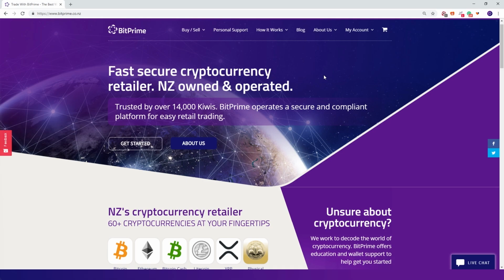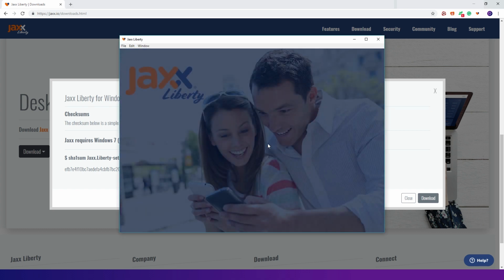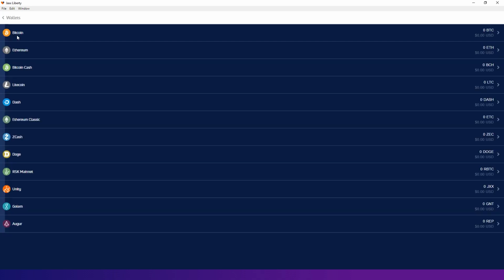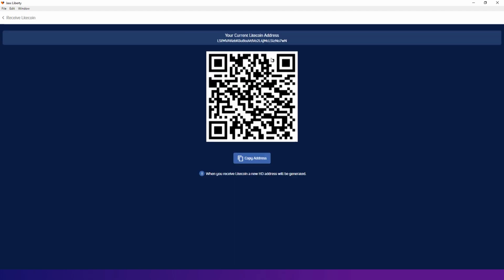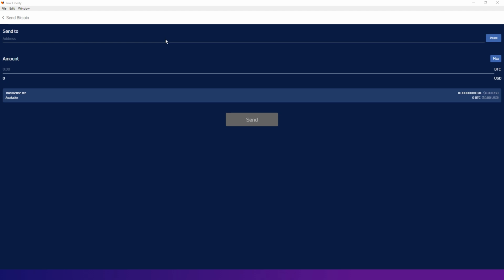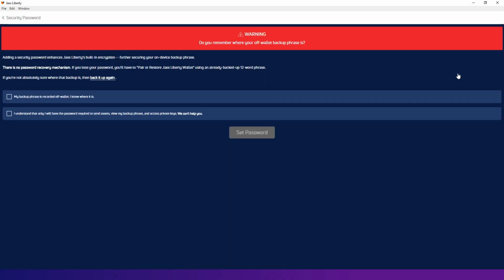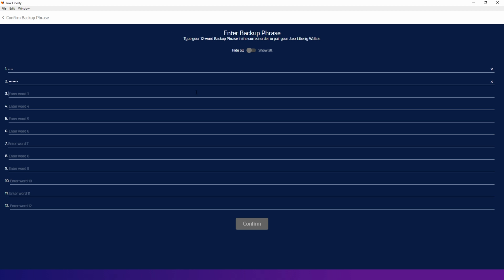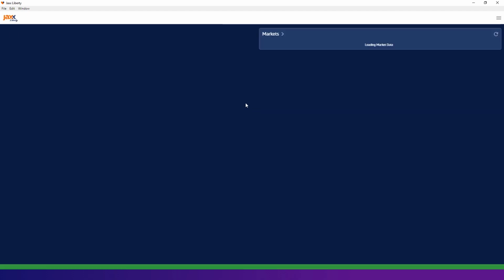Jaxx Liberty desktop wallet setup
Jaxx is a beginner friendly multi-currency wallet available on Mac OS X, Windows, and Linux. It is 100% free, with no sign-up required.
About BitPrime:
NZ owned, operated, and a registered financial service provider, BitPrime is the country’s most trusted cryptocurrency retailer. BitPrime differs from traditional exchanges and brokerages as you buy directly from their reserves and store your coins in your own wallet. We make buying and selling cryptocurrency easy and secure.